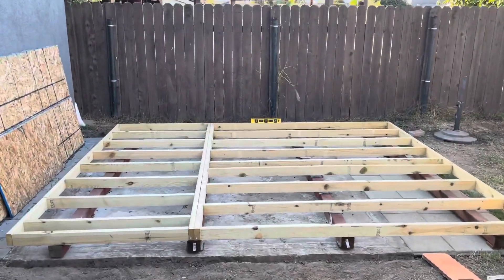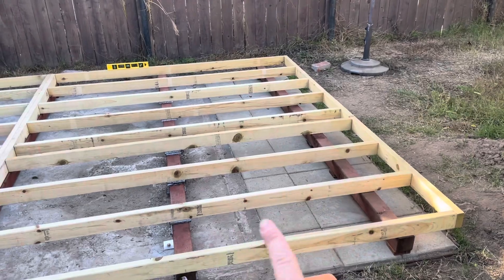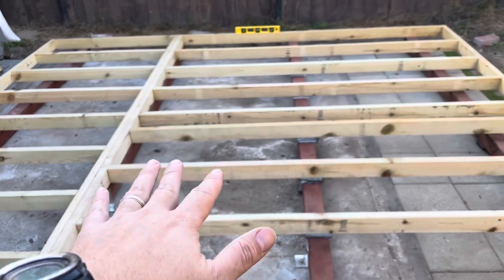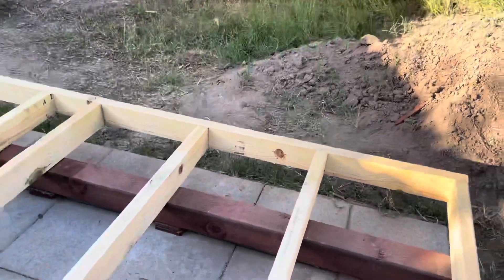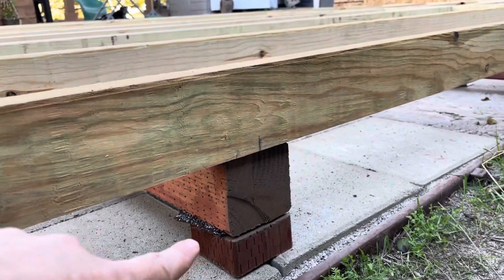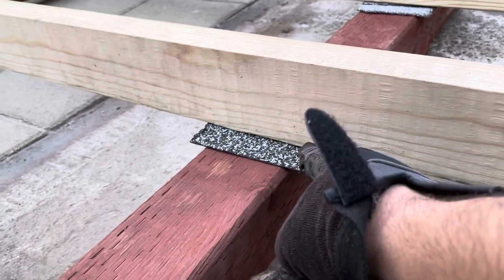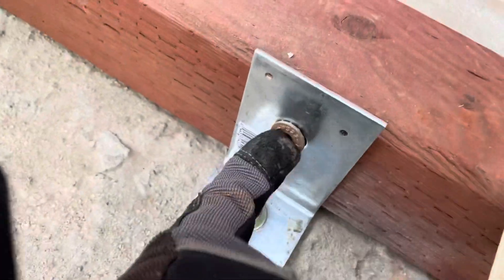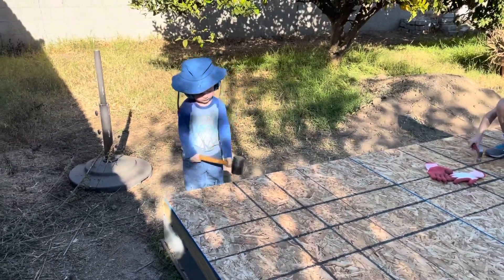Building a Costco Yardline Stirling Shed Part 2: Building and leveling the floor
Part 2 shows how we built and leveled the floor for our new 10’x12’ Yardline Stirling shed.

The new larger shed is a 10’ x 12’ Yardline Stirling shed, purchased via Costco. It comes as a kit of pre cut lumber and panels for the floor, walls, and roof, along with windows and hardware. Construction of the rest of the shed will be shown in later parts.

Part 1 showed the demolition of the old aluminum shed and installation of pavers to expand foundation for new shed.

Part 2 showed how we built and leveled the floor for our new 10’x12’ Yardline Stirling shed.

Part 4 shows how we completed the shed’s roof, windows, and interior. It also shows a final, full start-to-finish progression from interior and exterior views.